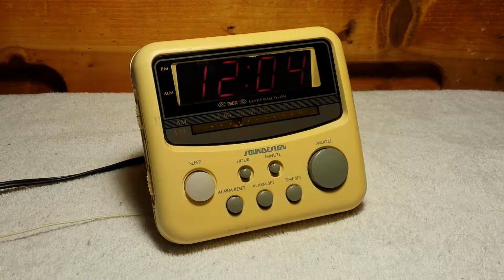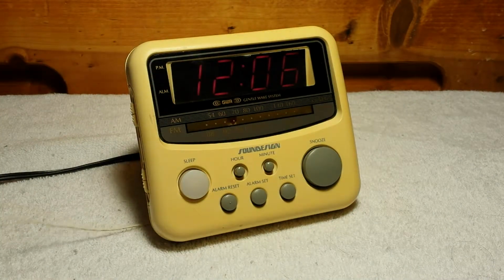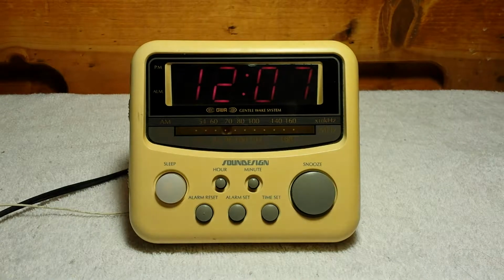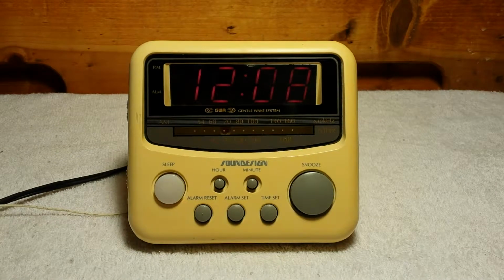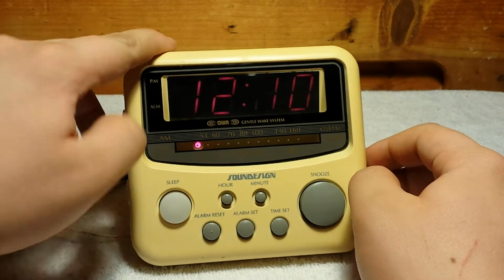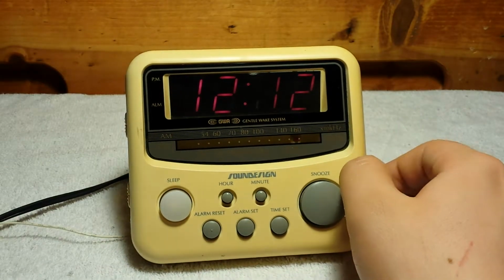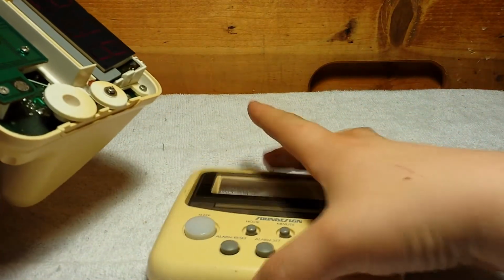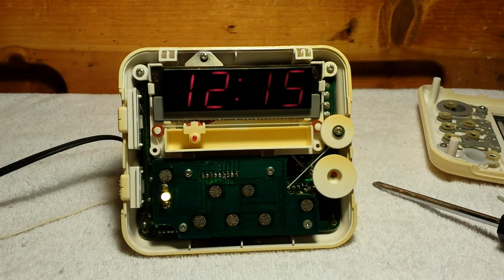Retro Radio Museum 3: Soundesign 3654 Clock Radio